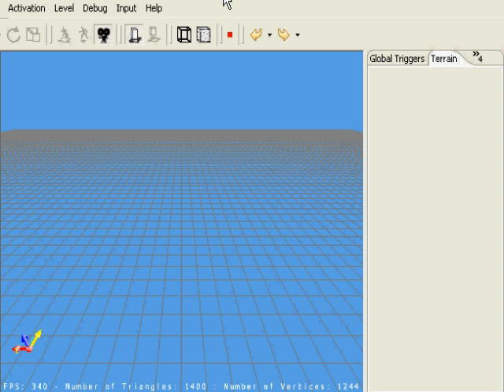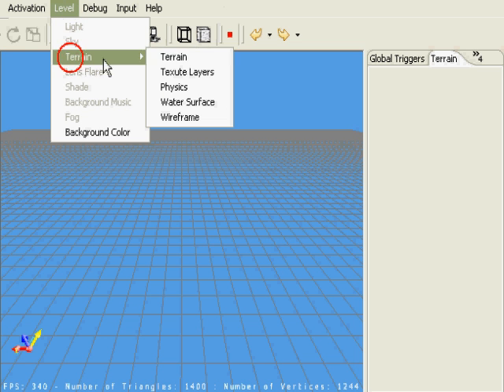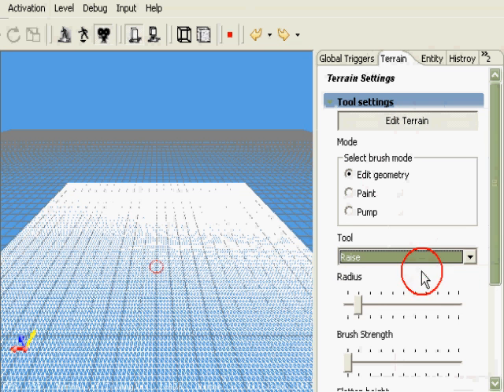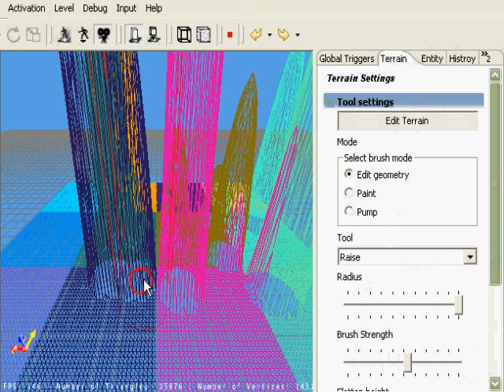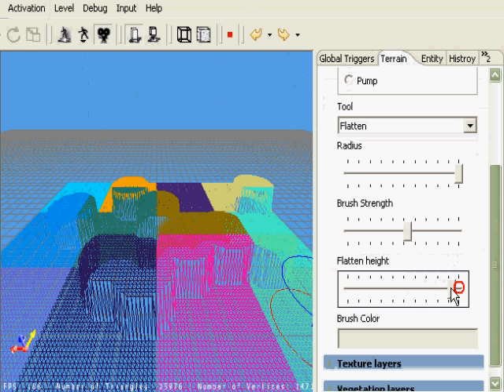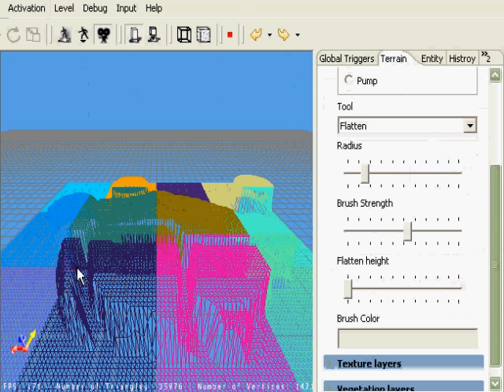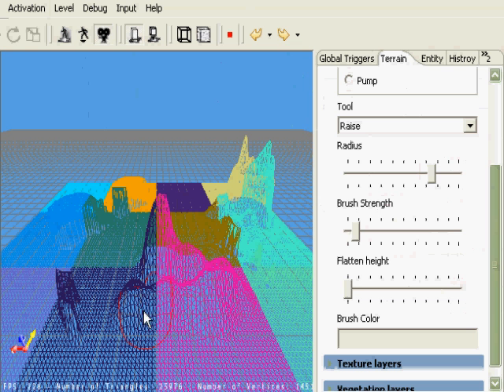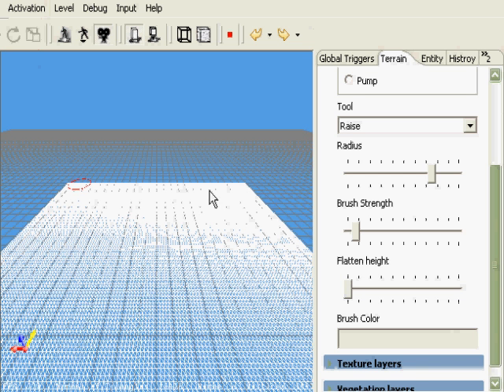Monkey World 3D Terrain Editing Tutorial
Monkey World 3D  Terrain Editing Tutorial in Real-time, showing you how to edit terrain in it.